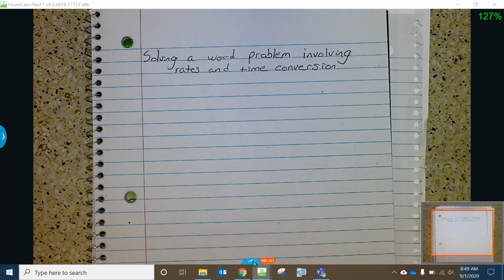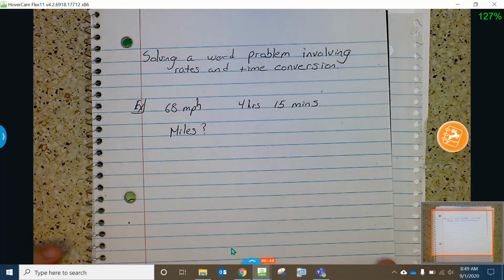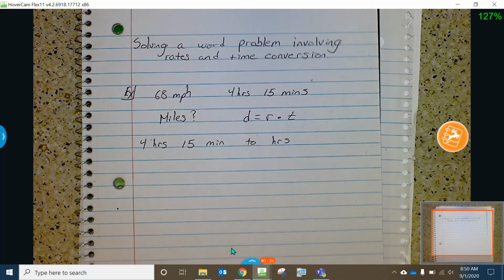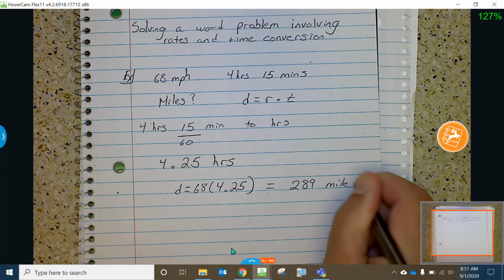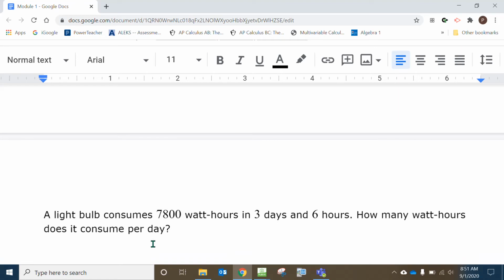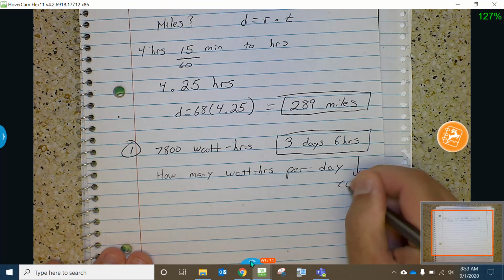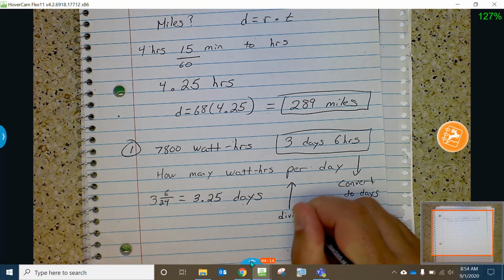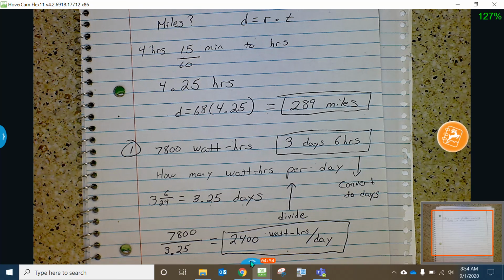Solving a word problem involving rate and time conversion